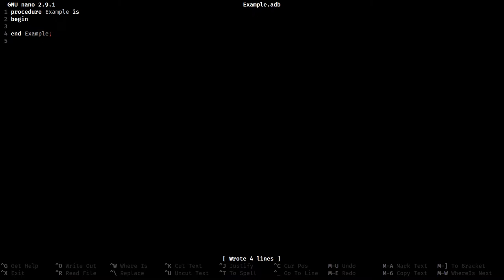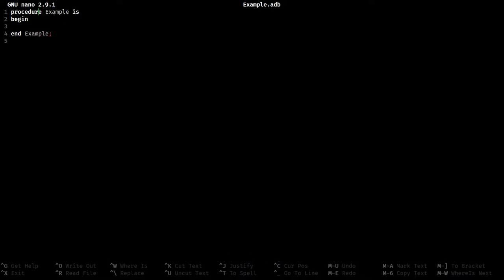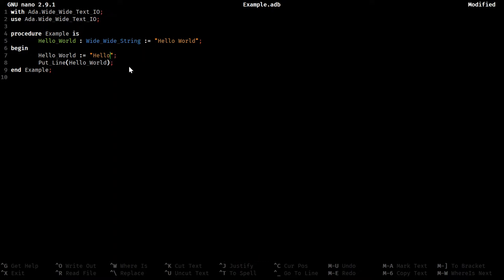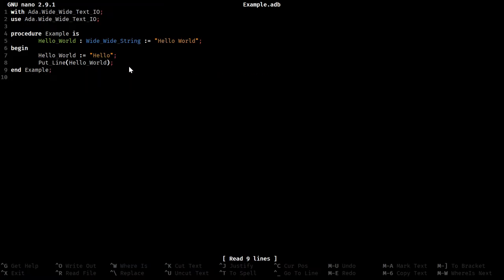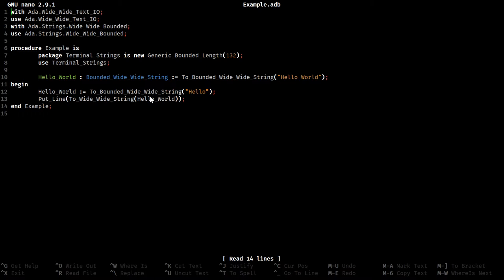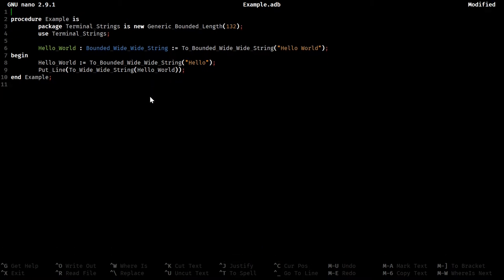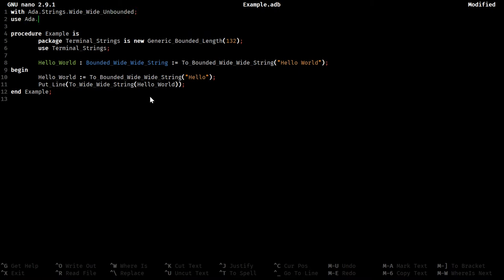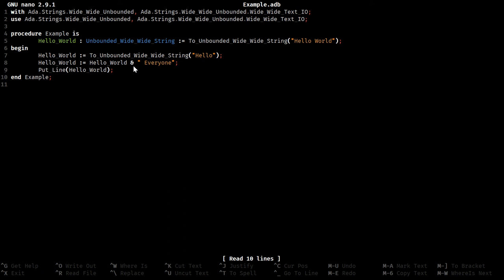Ada's Many Strings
Ada has 12 different string types. No I'm not kidding. But it's not as complex or as intimidating as it sounds. Here's the break down.